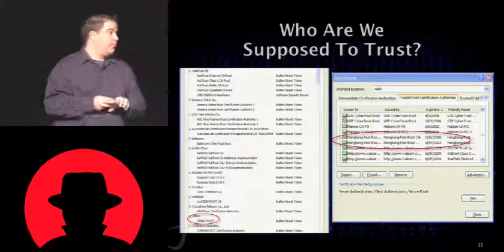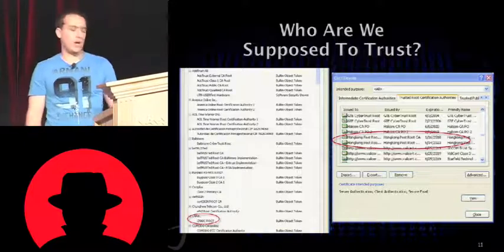Black Hat USA 2010: HTTPS Can Byte Me 1/4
Speakers: Robert Hansen, Josh Sokol

HTTPS was created to protect confidentiality and prove integrity of content passed over the web. It has essentially become the de-facto standard for internet commerce transport security. Over the years a number of exploits have attacked the principle, underlying PKI infrastructure and overall design of HTTPS. This presentation will drive another nail in the HTTPS coffin through a number of new exploitation techniques leveraging man-in-the-middle attacks; the goal of which is to break confidentiality and integrity of HTTPS traffic. The impact of these flaws suggests a need for changes in the ways we protect the transmission of data online.